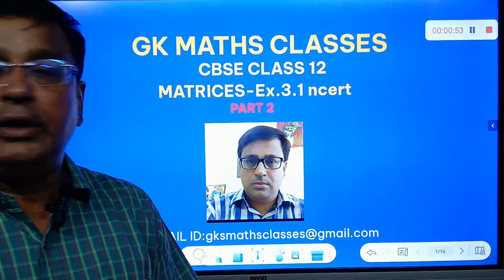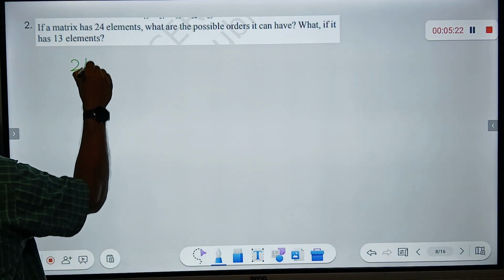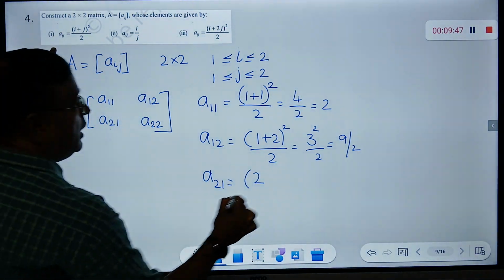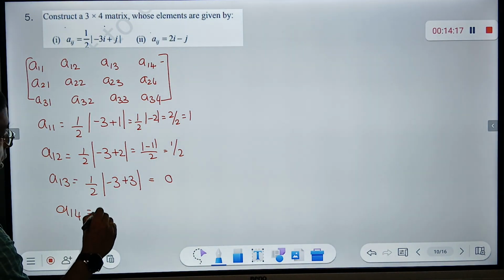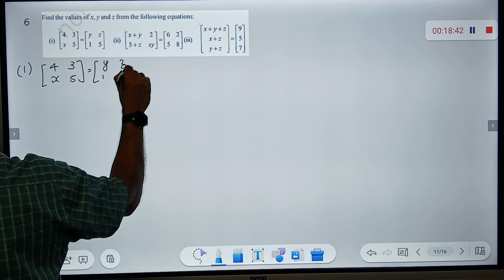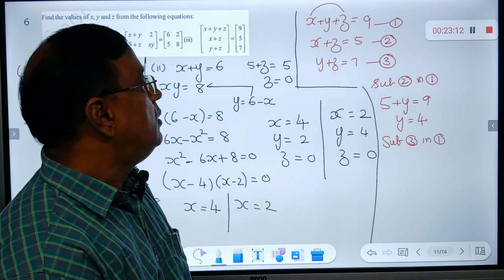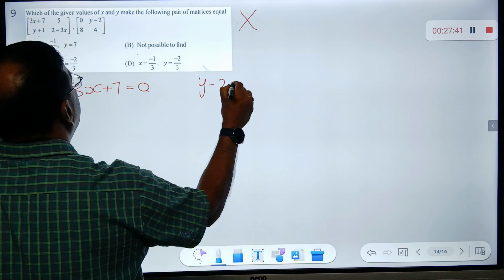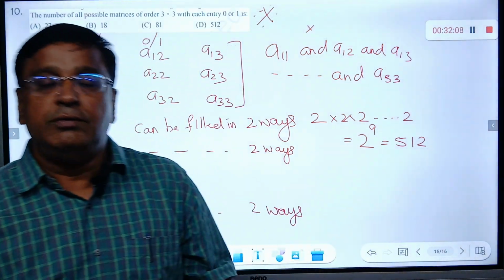Matrices| NCERT Ex 3.1| PART-2| GK MATHS CLASSES